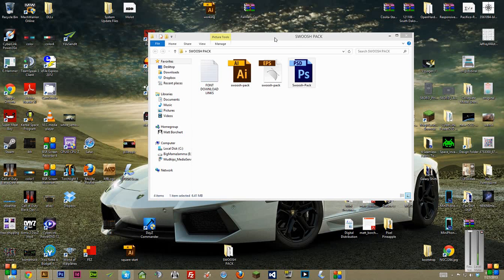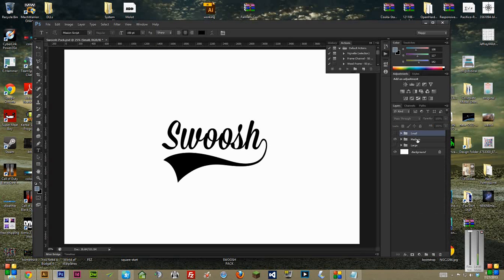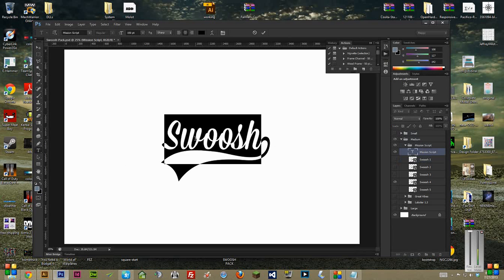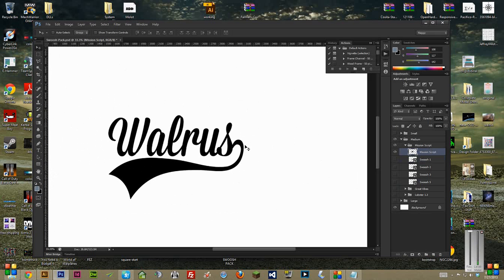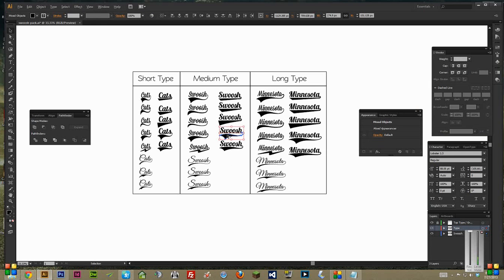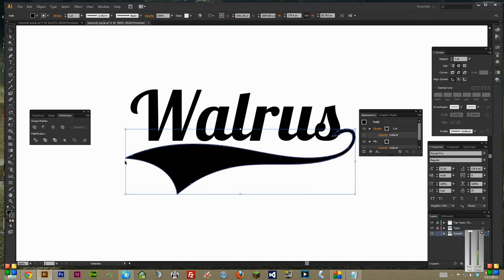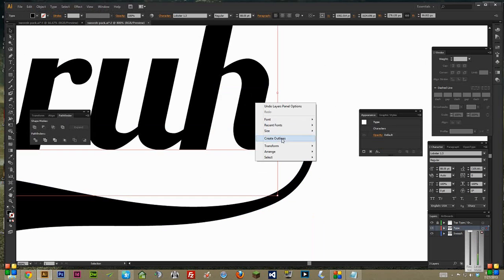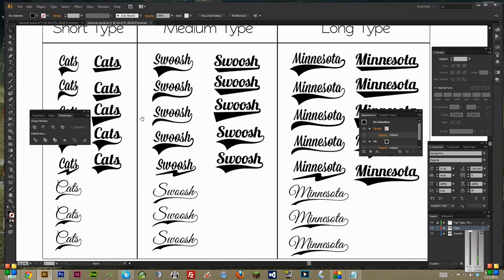Swoosh Pack Overview and How-to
A brief overview and how-to of the swoosh pack that I have available at Creative Market.  Also gives a nice brief look at the way-to-cool smooth tool in illustrator. Make swoosh happen.